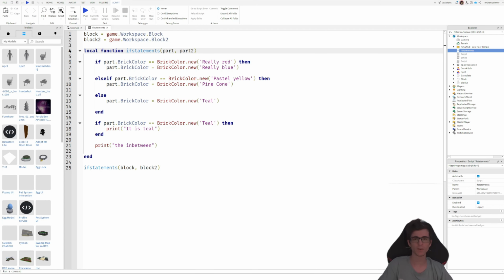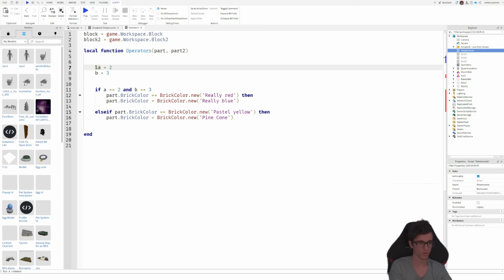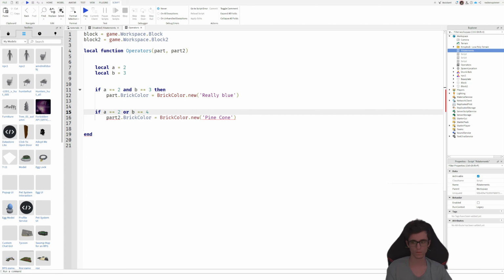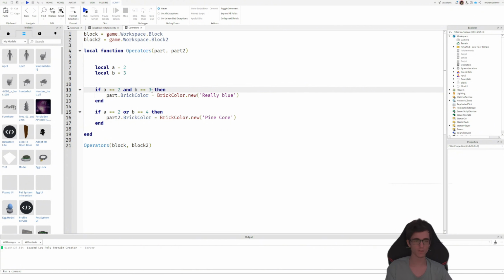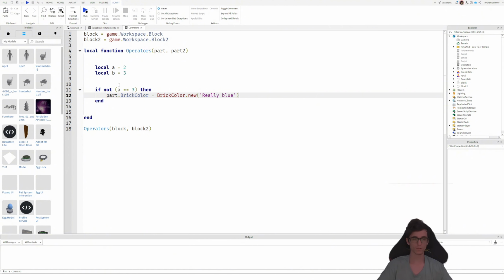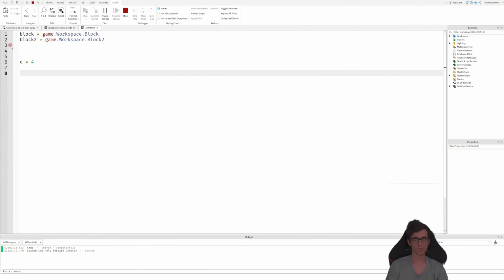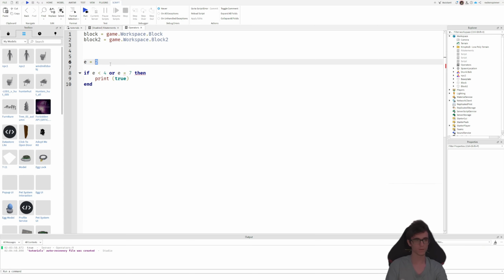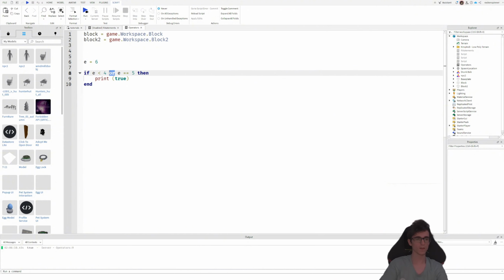Operators | Roblox scripting tutorial Ep. 8